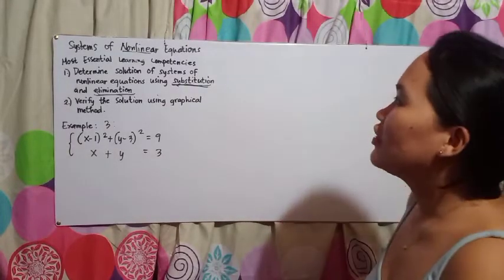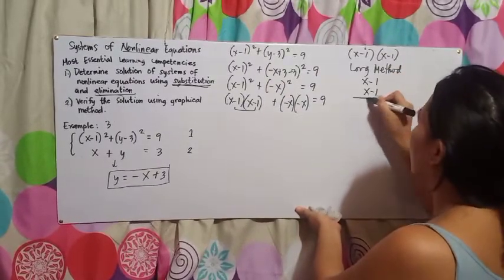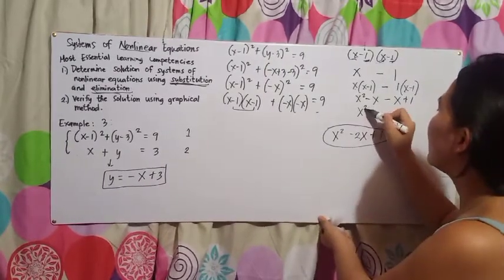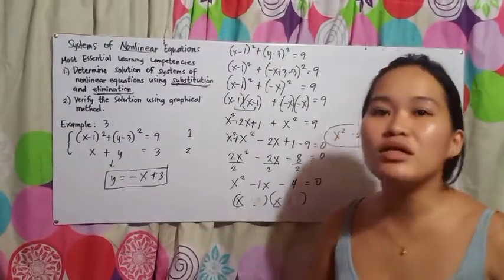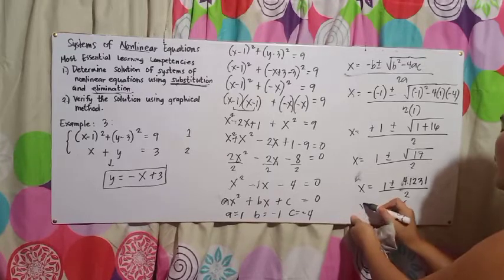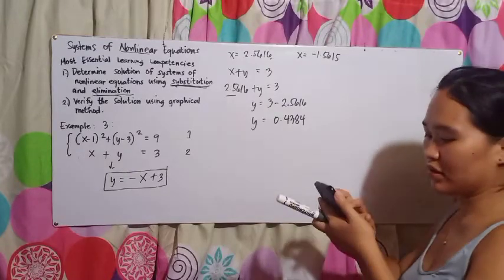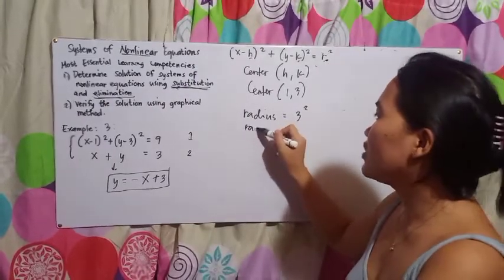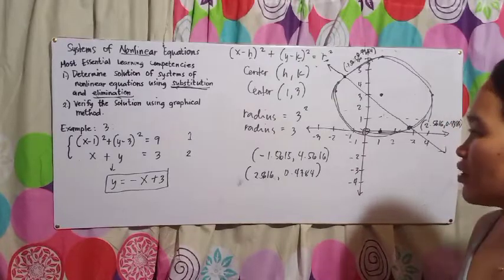Part 2 SYSTEMS OF NONLINEAR EQUATIONS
this is a recorded video tutorial intended for my students in Precalculus.